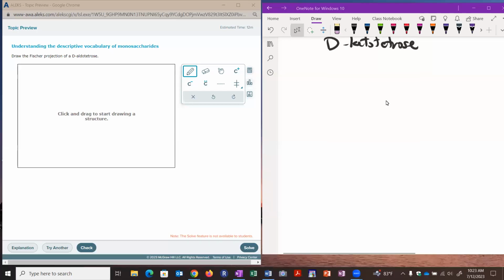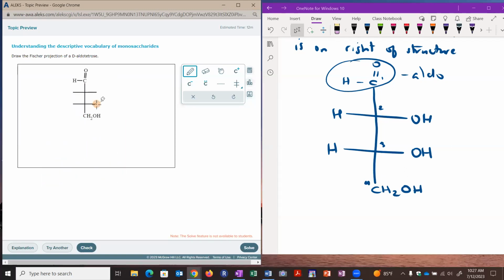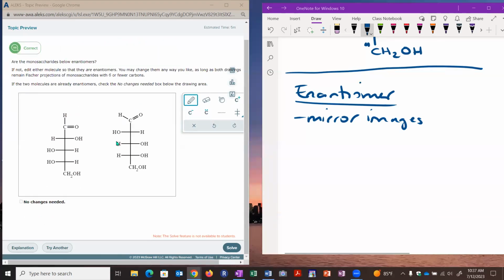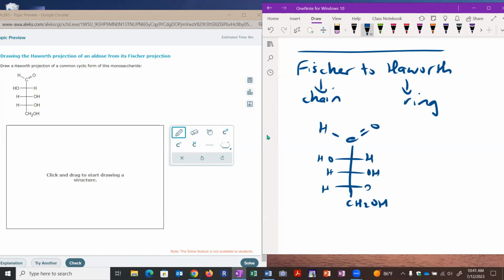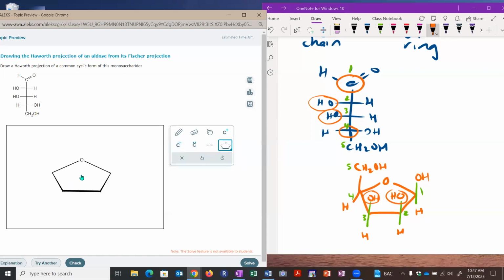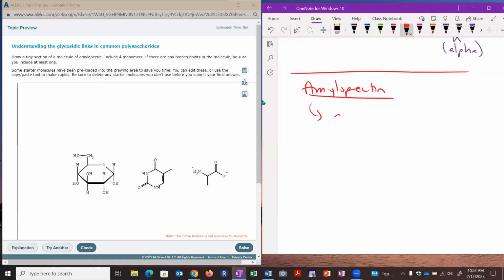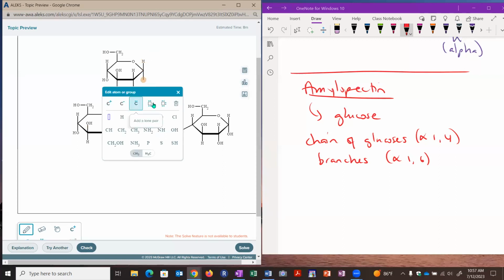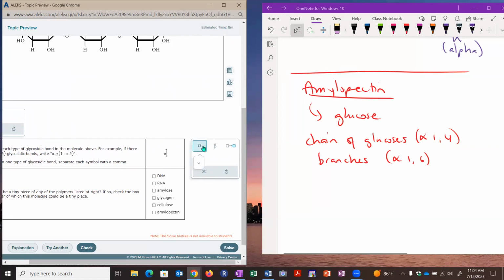ALEKS examples - Carbohydrates